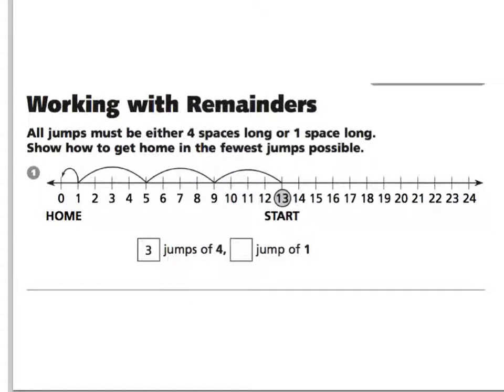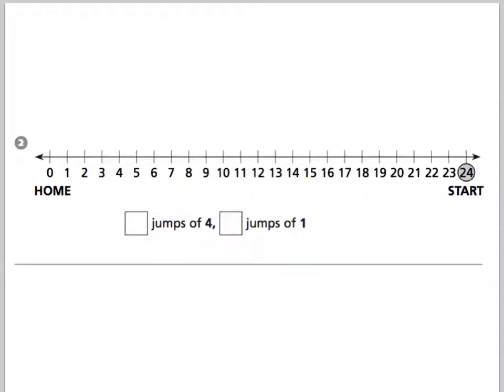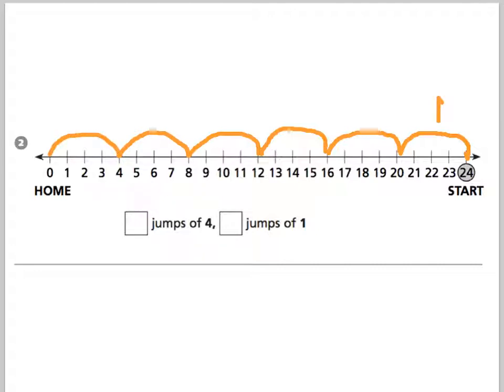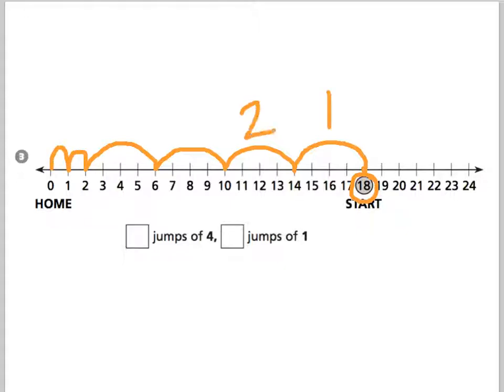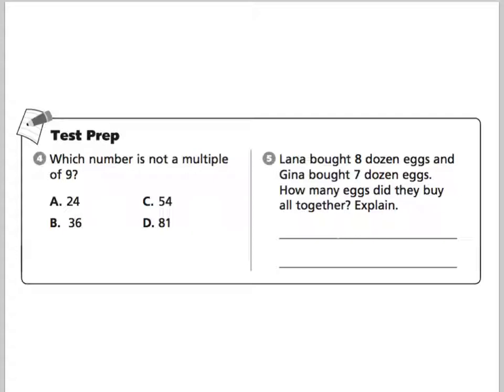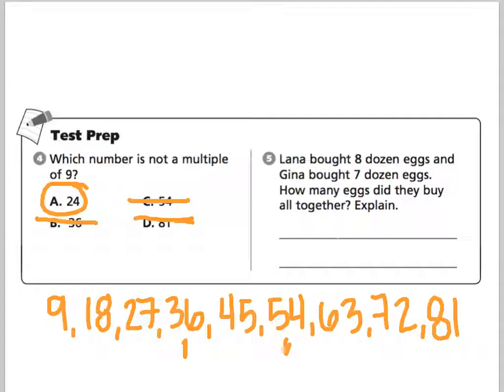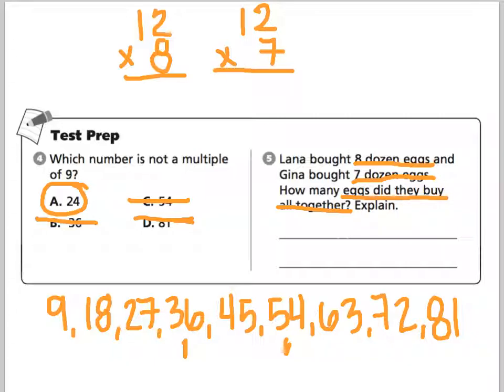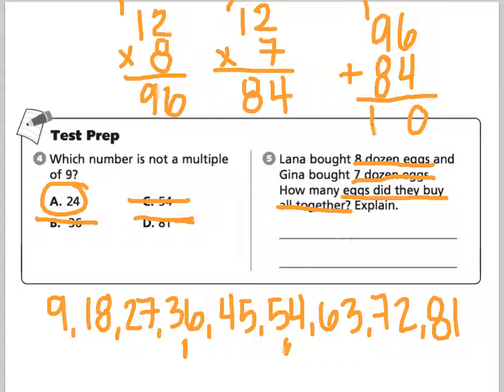Think Math Chapter 2 Lesson 8 Practice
C2L8 Practice